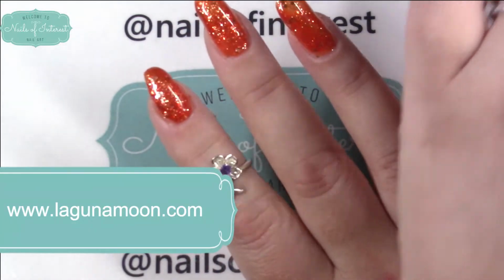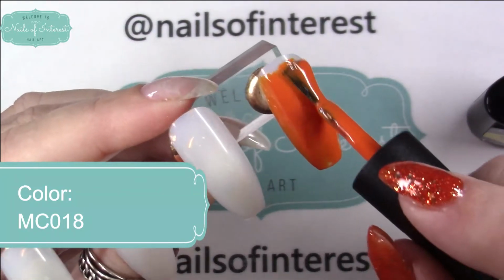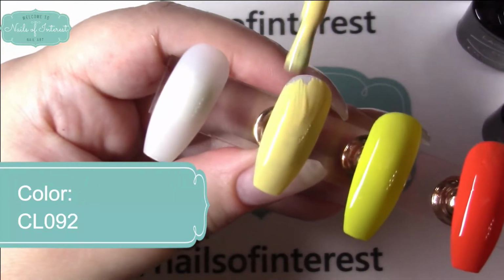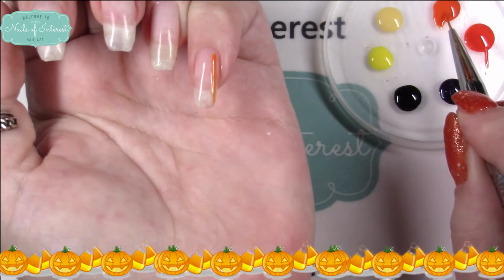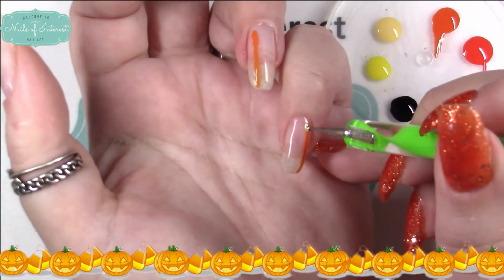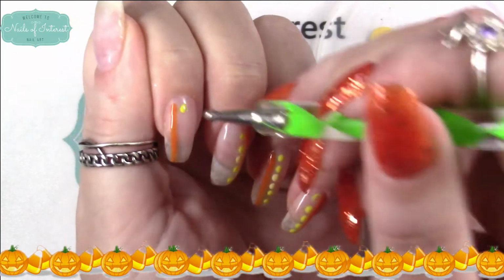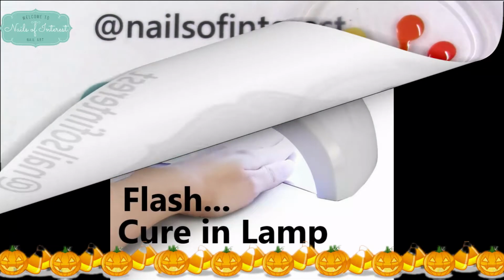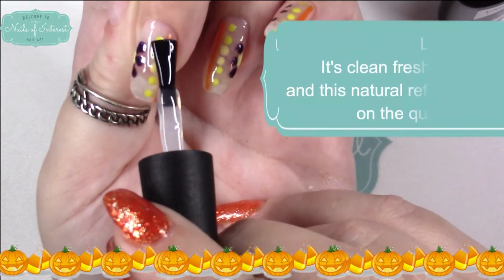Laguna Moon Funny Pumpkin | Abstract Halloween Nails 🎃🎃🎃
Using  Funny Pumpkin gel polish set from Lagunamoon and trying some abstract Halloween nail art! OK, so it got a bit symmetrical 🤷‍♀️
Code: NOI17 to save 17% at:
Laguana Moon:
Their core values / mission statement:
In our Universe,
the planet Moon represents
the seductively round curvature of the angelic female body.
It emits a beam of light,
radiating a sense of confidence and power
as unstoppable as gravity
and as irresistible as beautiful attraction.
In perfect stillness,
this illumination projects itself
onto a Laguna and its clean fresh water,
and this natural reflection on the quiet lake
mirrors the peaceful harmony that should co-exist
in our healthy body and mind.
Similarly,
Lagunamoon advocates leading a natural healthy lifestyle,
side-by-side with chic trendy looks for our modern fashionistas.

Lagunamoon brings consumers like yourself
superior quality in natural healthy goodness,
as well as the trendiest beauty and fashion products.

From nail art to beauty,
and from personal care to aromatherapy,
we are here to enable your pursuit of health
and empower you through beautification.

Then you will know if I have any problems with items shown! Please give a supportive thumbs up!👍
Companies I love and recommend! 5💜💖💜💖💜's
(Perfect custom mixes too)!!:
Save 15%: NOI15

Need an item shown here, for FREE? Swatches?
I will provide swatch pictures upon request!

growlingcheetah-10 or girlienails66-10

All my (and any) links and $ saving codes can be found right here, (you can bookmark this for better updates😉):
I am not a licensed nail tech, but I know allot, or can find out information for you just ask me!

If I do not reply or 💖, I did not see comment!
These are just how I do things, and my own personal feelings about products. I just love nails art and want to share things with you!
I am just doing this as a hobby.  I will state when I am sent any products to try, but I will remain 100% honest! Provide updates on my reviews, as need, linked in original video's description.

🌷If you would like for me to review, show, use your products

NO "Amazon only reviews"... only YouTube, social media, and other point of sales.

You can also find me here:
I'd love to have more followers! PLEASE!
Remember to heart💖 the pics too!